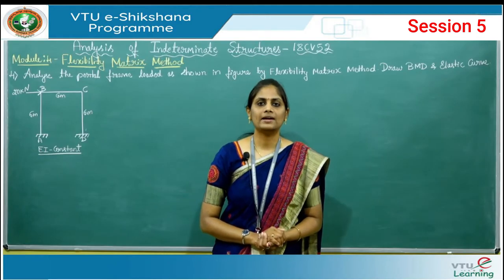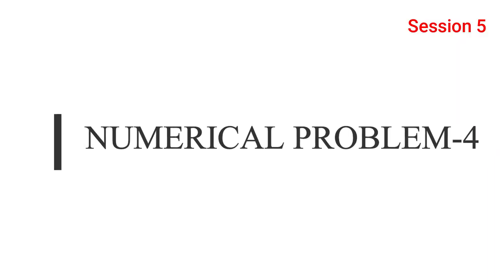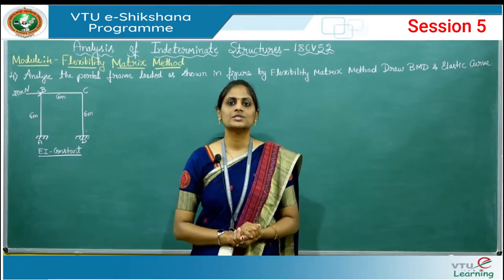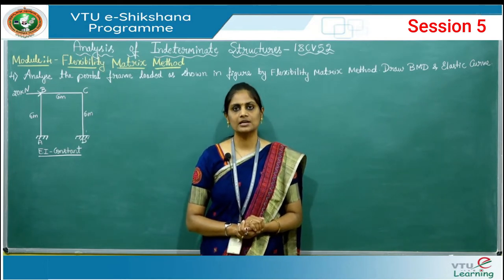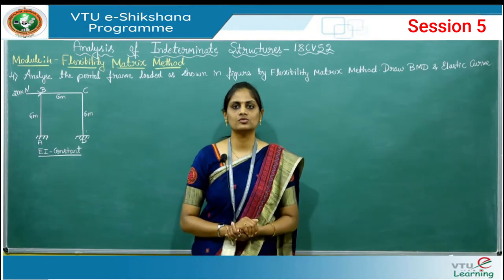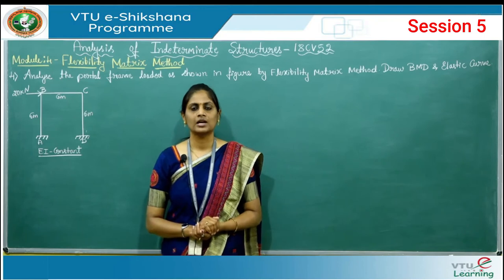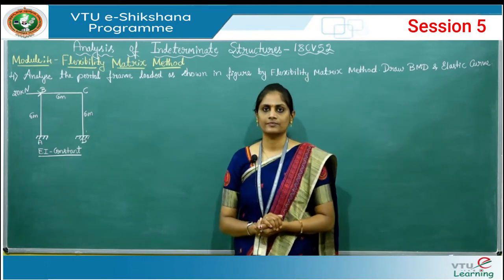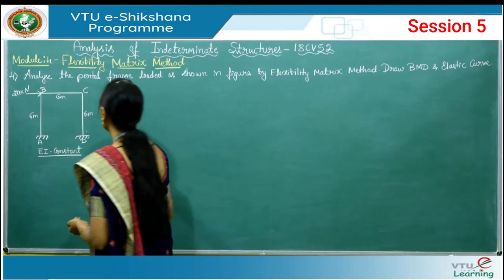Module 04 - Session 05 FEM